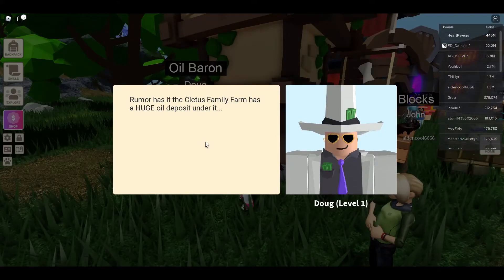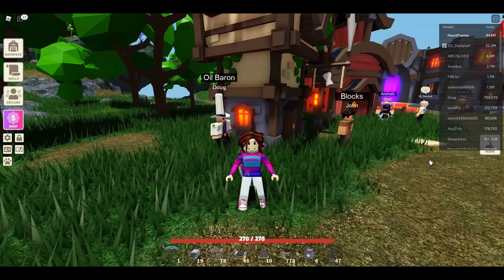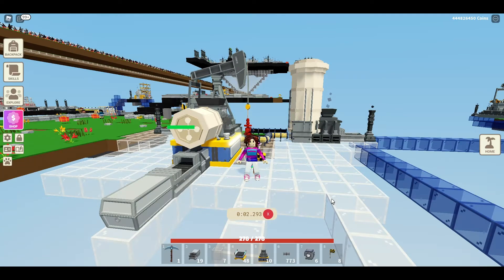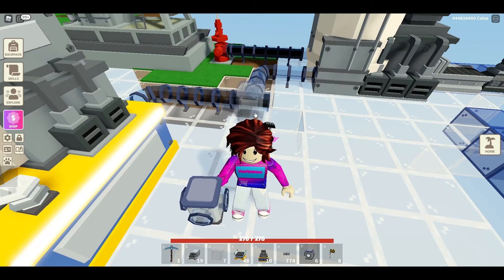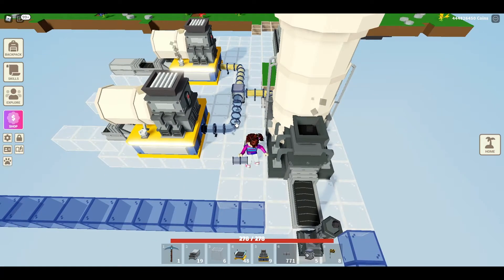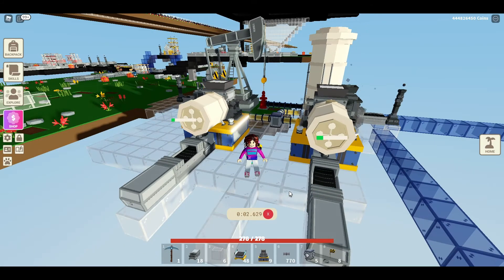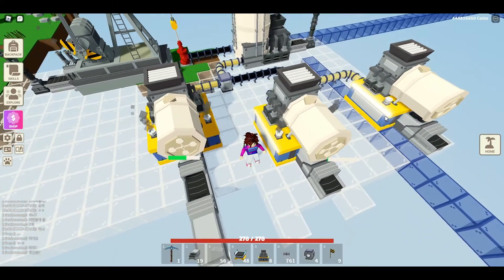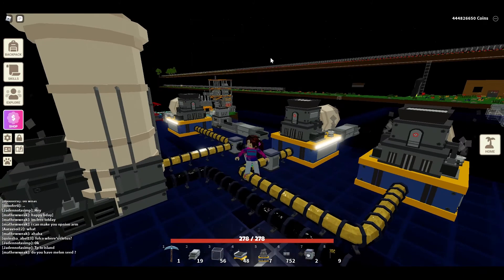Get More Petrified Petroleum - Roblox Islands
Everything you need to know about getting Petrified Petroleum In Robox Islands.

This is the best and fastest way to get Petrified Petroleum in Islands